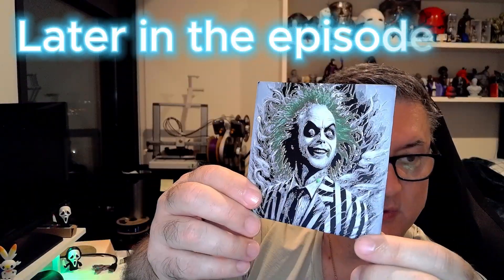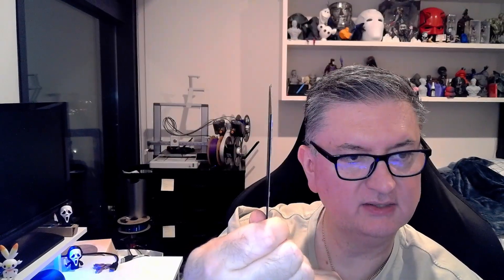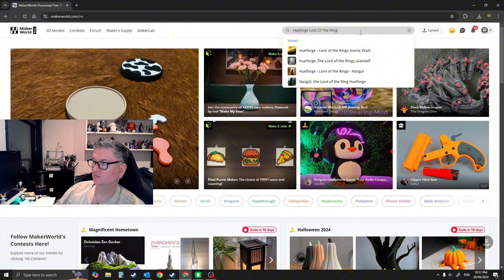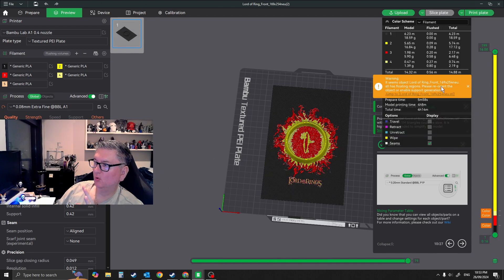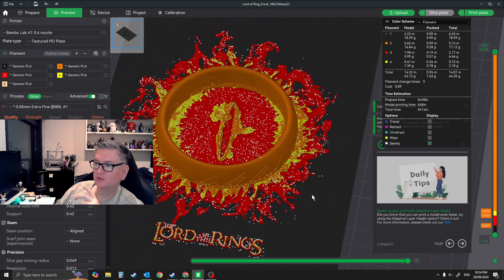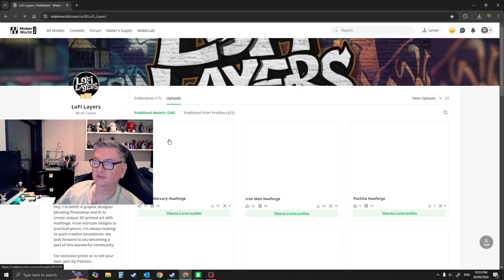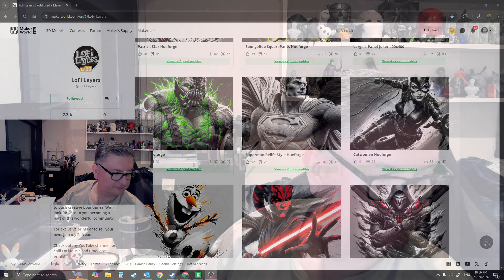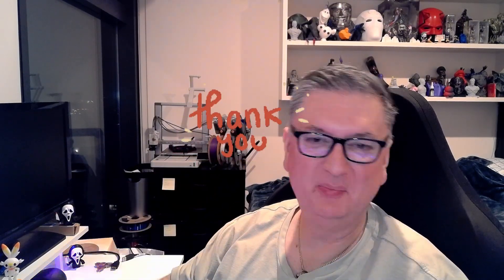Transform 2D Images into Stunning 3D Prints with HueForge!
Discover how to turn your 2D images into stunning, photo-like 3D prints using HueForge! This software uses a unique technique called filament painting that creates detailed, colorful prints without needing a multi-material 3D printer. I also show off a custom box divider that doubles as a picture frame for displaying my HueForge prints—super functional! 🎨🖼️

In this video, I give a quick tutorial on adjusting colors in Bambu Slicer and show off the amazing results. Plus, shout out to my favorite HueForge artist on Maker World, LoFi Layers!

🔹 Key Highlights:

Transforming 2D to 3D with HueForge
Box divider & picture frame project
Adjusting colors in Bambu Slicer
Amazing HueForge results
Featured artist: LoFi Layers